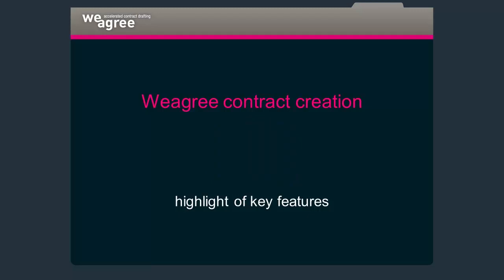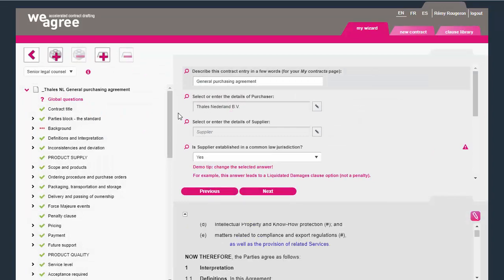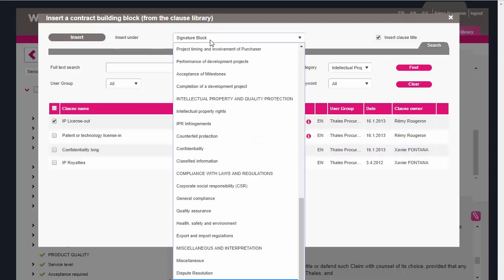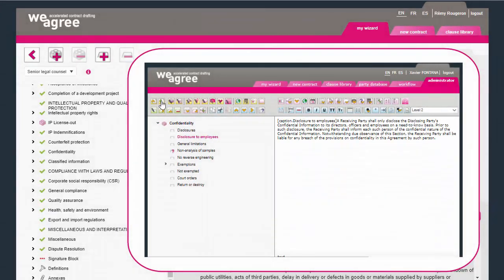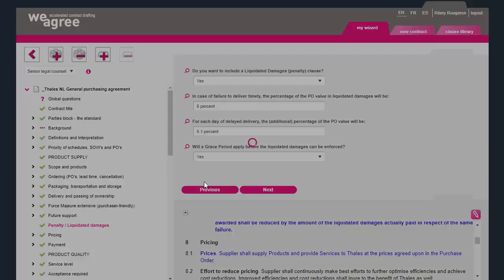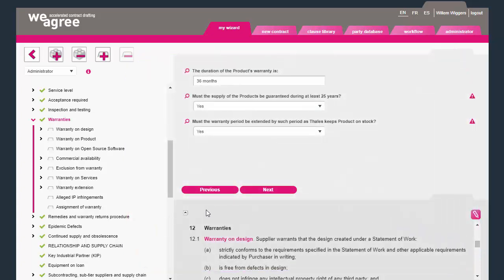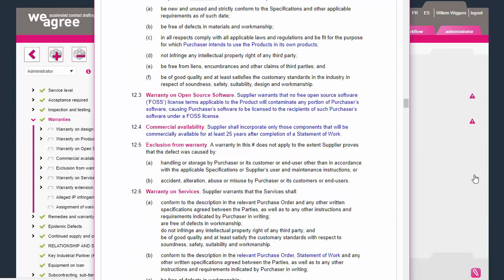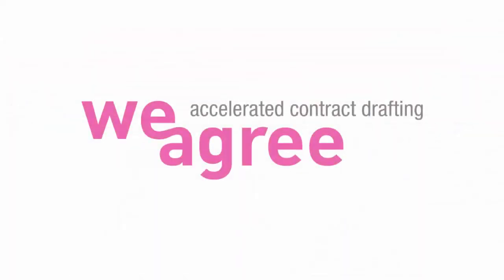How Thales uses Weagree's contract automation wizard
An introduction to the key features of Weagree's contract automation software, demonstrating the clause library (three practical applications), the WYSIWYG editor, responsiveness on mobile devices, contract know-how management functionality, and how to delegate contract creation to the business, based on the General purchasing agreement of Thales.